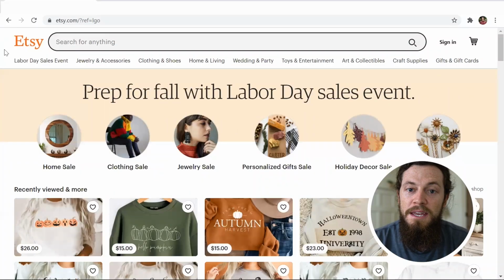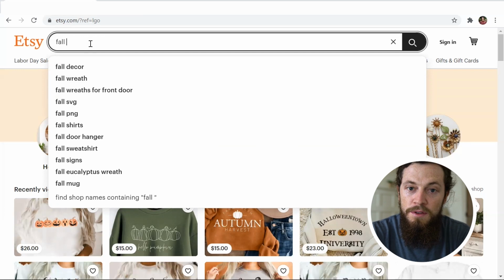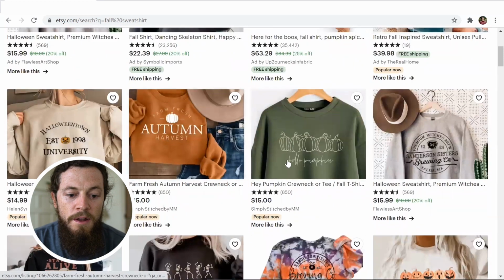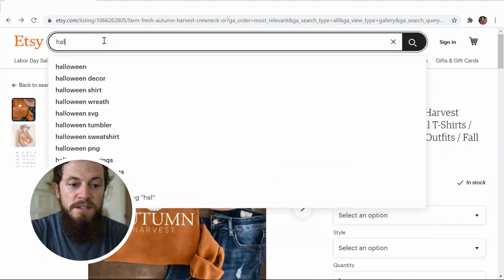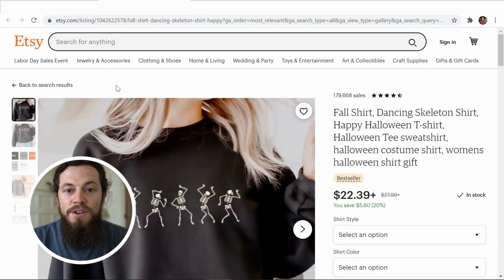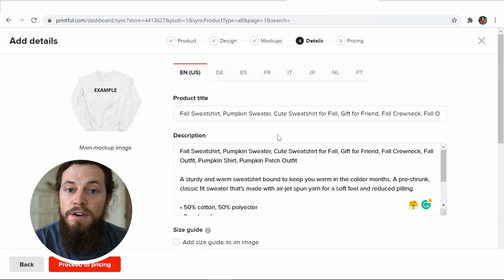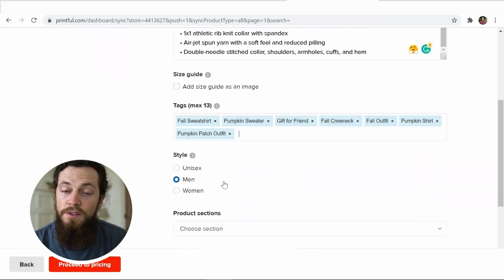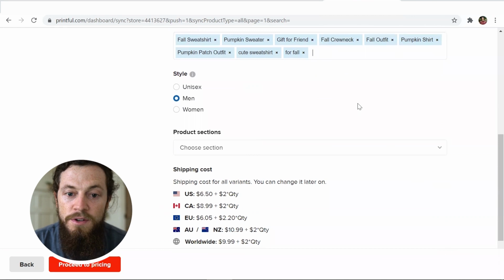Before You Do Keyword Research...Watch This (Etsy SEO Tips for Beginners)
In today’s Etsy 2021 tutorial, I discuss Etsy SEO tips for beginners and teach you how to do titles and tags for Etsy search results. If you’ve been wondering how to rank on Etsy, how to do keyword research on Etsy, how to find Etsy tags, and/or what the best SEO techniques in 2021 are, then this video is for you! SEO is an extremely important part of your listing and cannot be overlooked! If you want to take your Etsy Print on Demand business to the next level, you absolutely need to make sure you are using proven SEO in order to rank in search results. It doesn’t matter how awesome your designs or mockups are; if your SEO is poor, you will never be found. The purpose of this Etsy SEO tutorial is to show you my methods of finding keywords directly on Etsy, share some Etsy SEO tips for 2021, and hopefully help you improve your SEO.

I have various Etsy shop setup tutorials that teach you how to start and run your own shop, including how to create an Etsy listing, how to find tags on Etsy, how to make money online, how to get daily sales on Etsy, and tons of different Etsy tips for beginners in 2021. If you’ve been wondering how to make extra money on the side, Print on Demand is an awesome business model that allows you to work from anywhere.

► How To Do SEO + Product Research FAST - Find Winning Trends in Seconds

🔨 UTILITY

🎨 DESIGN

🧠 BUSINESS

▬▬ LET’S CONNECT ▬▬